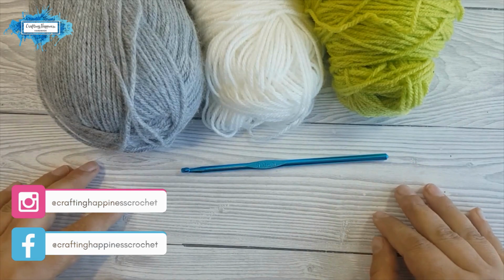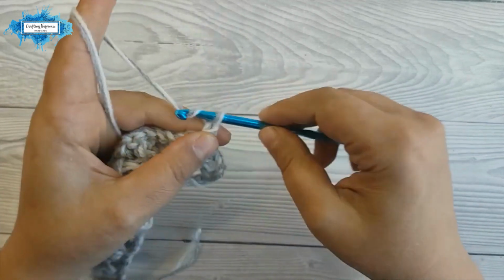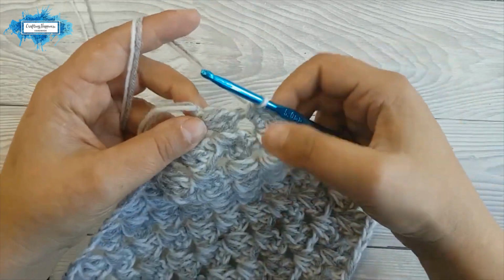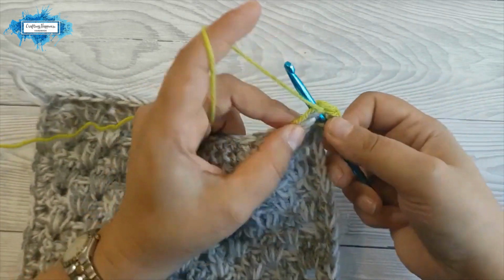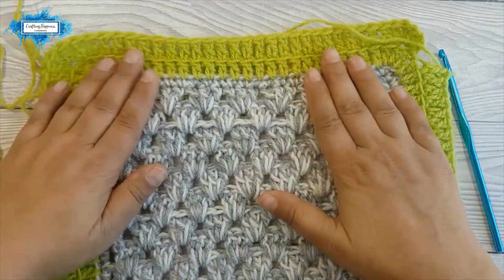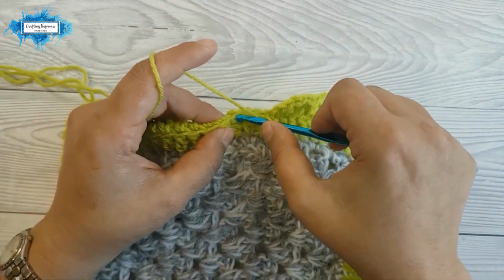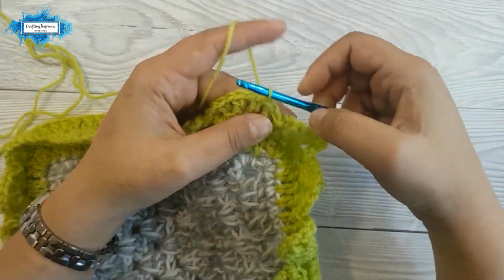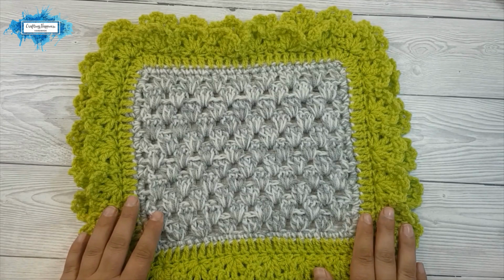Spring Vibes Baby Blanket Free Crochet Pattern | Crafting Happiness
Spring Vibes Baby Blanket Free Crochet Pattern by Crafting Happiness. Learn how to crochet the Spring Vibes Baby Blanket with this easy step by step video tutorial.
Yarn used: Deramores Studio Aran in White, Gray, and Light Green

When I designed this baby blanket, the snow just started melting and the fresh grass shoots were showing up in places. I wanted the Spring Vibes Baby Blanket to reflect just that. The white and grey blanket reminds me of the melted snow and the green, busy edging resembles the fresh grass.

TIMESTAMPS

0:00 - Spring Vibes Baby Blanket
1:13 - Crocheting The Blanket
1:24 - Starting Chain
1:43 - Row 1 Of The Blanket
3:17 - Row 2 Of The Blanket
5:00 - Row 3 Of The Blanket
6:56 - Repeat Row Section For The Blanket
8:00 - Base Border Of The Blanket
8:53 - Crocheting The Base Border Along The Blanket
11:19 - Crocheting The Base Border at the Bottom of the Blanket
12:07 - Crocheting The Other Side Of The Base Border
14:42 - Crocheting The Border
15:13 - Round 1 Of The Border
17:50 - Round 2 Of The Border
21:06 - Row 1 Of The Scallops Border | First Layer Of Scallops
28:30 - Crocheting The Scallops Around The Blanket
29:27 - Row 2 Of The Scallops Border
34:29 - Completing The Blanket

Happy Crocheting!